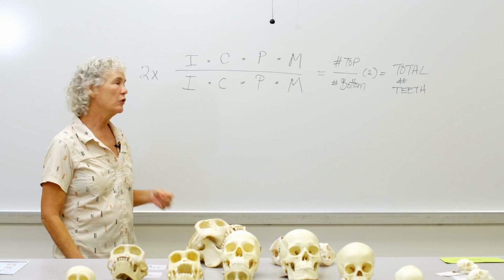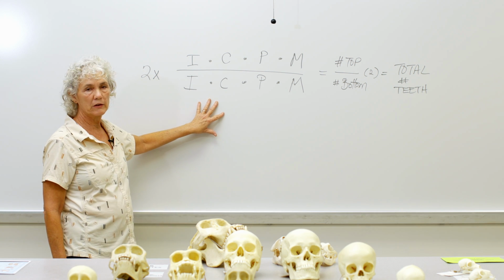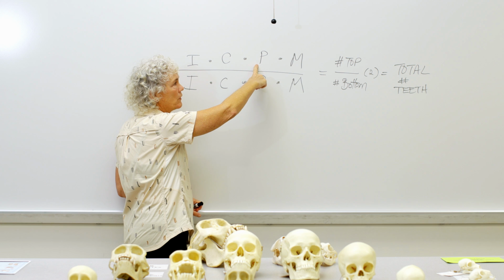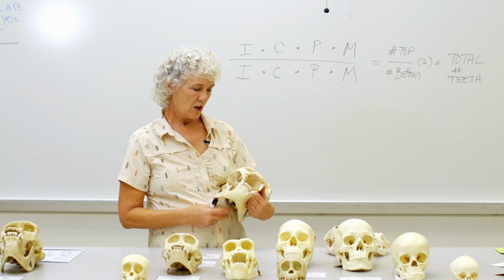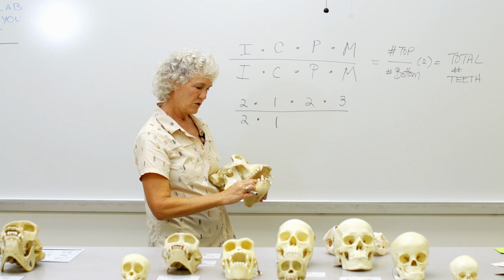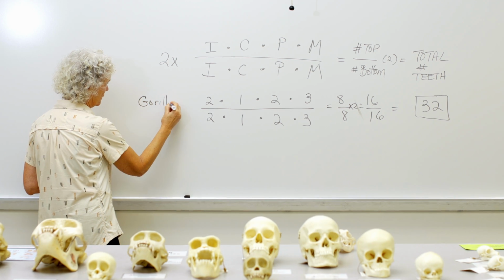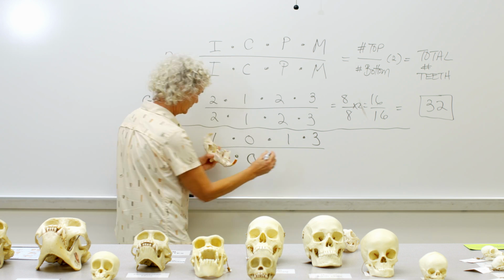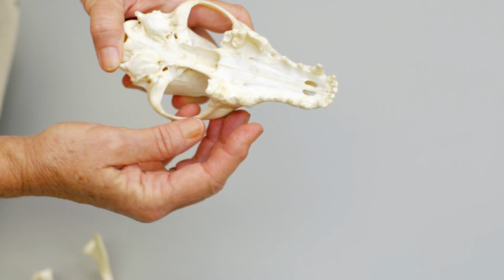Evolutionary Adaptations - Ex. C Adaptations to Nutritional Requirements – Dental Formulas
Santa Fe College Core 1 Biology Series - Lab 11 - Evolutionary Adaptations